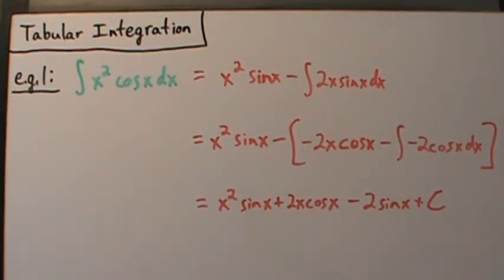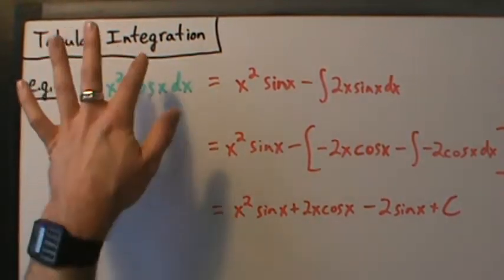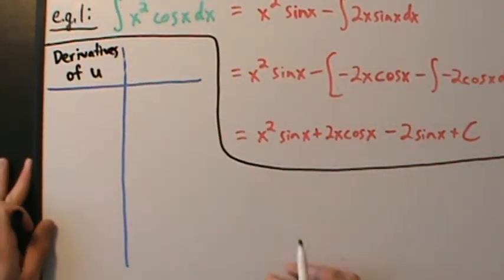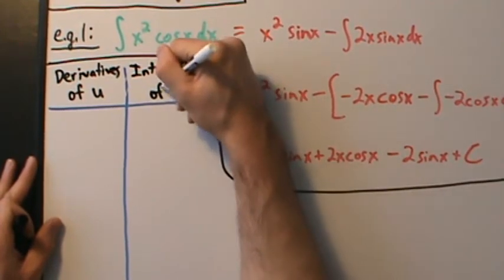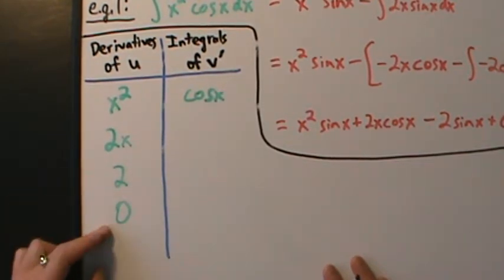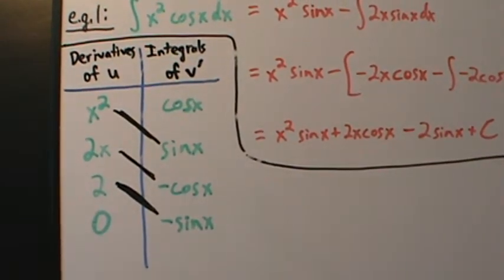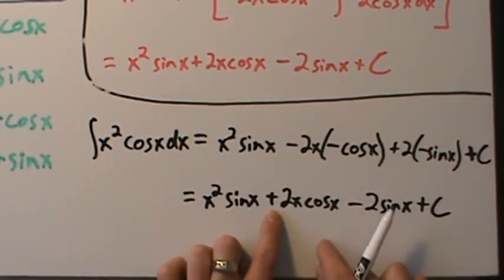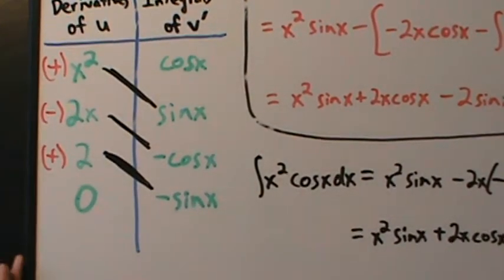Calculus II - Tabular Integration - Explanation and Example 1 (Indefinite)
An example of evaluating an indefinite integral using tabular integration.  Also an explanation of what tabular integration is and a brief discussion of how it works.